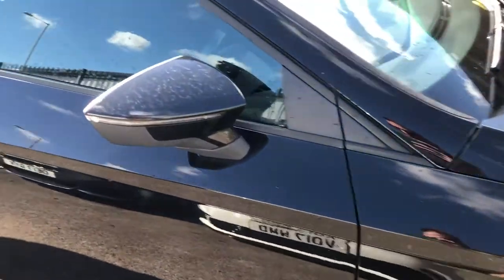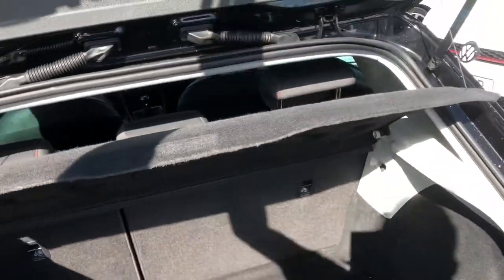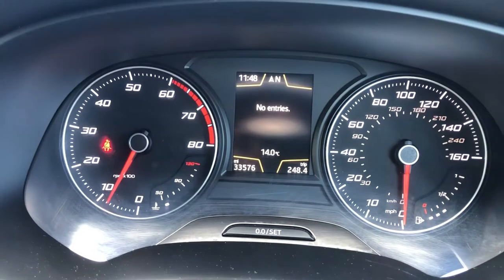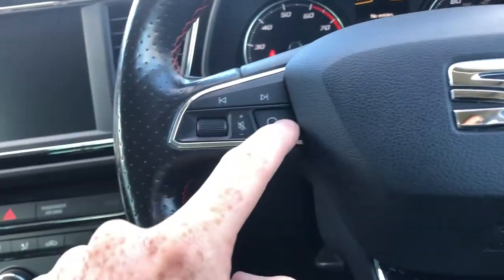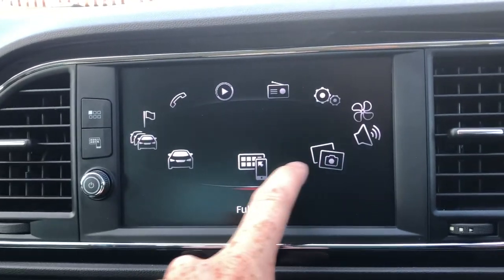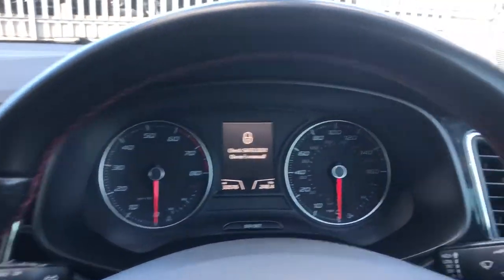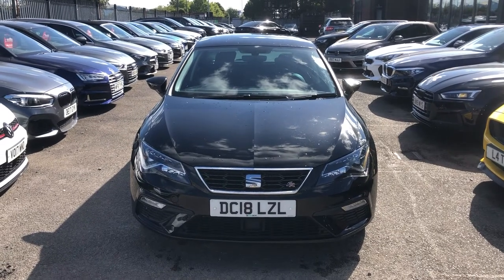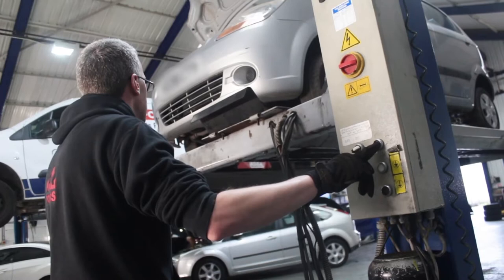2018 18 SEAT LEON 1.4 TSI FR TECHNOLOGY 5D 124 BHP/DC18 LZL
GET MORE ££ FOR YOUR CAR - Instant Valuation / Instant Cash Payment / Collection from your home anywhere in the UK.

2018 Seat Leon TSI FR Technology presented in Midnight Black

Interior Features
Active Front Head Restraints and 3 Rear Head Restraints, Aluminium Front Door Sill Trims with FR Logo, Boot
Storage Net, Cargo Rings in the Boot, Driver and Passenger Seat Height Adjustment, Driver and Passenger Sunvisor
with Covered and Illuminated Mirrors, Drivers Seat Lumbar Adjustment, Dual Zone Climate Control, Front Seat Back
Storage Pockets, Front Sports Seats, Fuel Filler Flap linked to Central Locking, Head Restraints - Height Adjustable
Front, High Centre Console, Illuminated Glovebox, Instrument Lighting with Brightness Control, Interior Chrome
Detailing, Multi Coloured Ambient Lighting, Reading Lights Front and Rear with Ambient Spots - Boot Lights and
Illuminated Foot Area, Seats - Passenger Lumbar Adjustment, Split Folding Rear Seats - 60-40, Steering Wheel -
Flat-Bottomed Perforated Leather with Red Stitching and FR Logo, Storage Box Under Drivers Seat

Exterior Features
17in Alloy Wheels - Dynamic 30-2, Body-Coloured Door Handles, Body-Coloured Door Mirrors with Integrated LED
Indicators, Bumpers - Exclusive FR Front and Rear, Dark Tinted Rear Windows, Electrically Folding Door Mirrors,
Emergency Tyre Repair Kit, Front and Rear Electric Windows, High Gloss Black B and C Pillars, Illuminated Door Sill
Plates, Radiator Grille Frame in Chrome, Radiator Grille in Black, Visual Twin Exhaust Pipes

12V Power Supply in Centre Console, Cruise Control, Electro-Mechanical Power Steering, Electronic Differential Lock
System - XDS, Full LED Headlights, Gearshift Indicator, Lights Left On Warning Buzzer, Low Fuel Warning Light,
Lower Suspension - 15mm, Media System Plus, Navigation System, Outside Temperature Gauge, Rear Parking
Sensors, RPM Counter, SEAT Drive Profile, SEAT Full Link Smartphone Integration - Mirror Link - Apple CarPlay -
Google Android Auto, Sports Suspension, Trip Computer, Midnight Black, Techny Cloth - Black

Safety Features
7 Airbags, ABS - Anti-Lock Braking System - TCS - Traction Control System, Electric Parking Brake Including
Autohold Function, ESC - Electronic Stability Control and Tyre Pressure Warning Light Indicator, Front Assist with
City Emergency Braking, Hill Hold Control, ISOFIX Points in Outer Rear Seats with Top Tether Anchorage Points,
Multi-Collision Braking System, Remote Central Locking with Deadlocks, Seatbelt Reminder - Front, Two Remote
Keys with Window Open-Close - Door Mirror Folding and Boot Opening Functionality

Vehicle Documents

The service record is available to view on our website in the documents section

128 point vehicle inspection & enhanced HPI check is also available to view on our website in the documents section